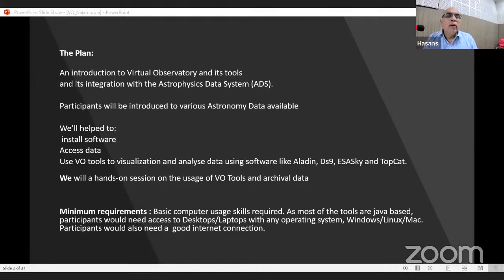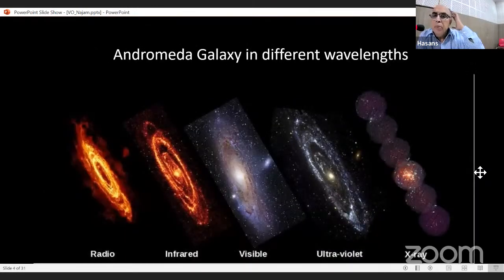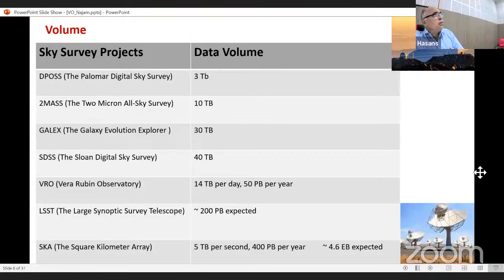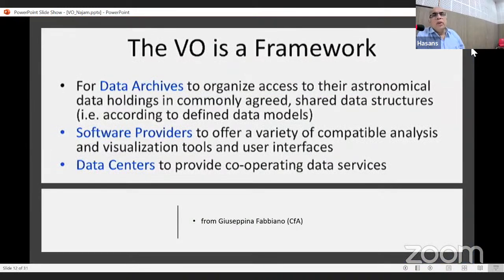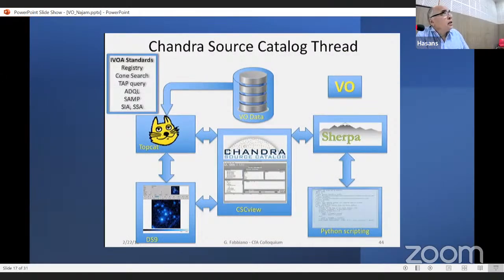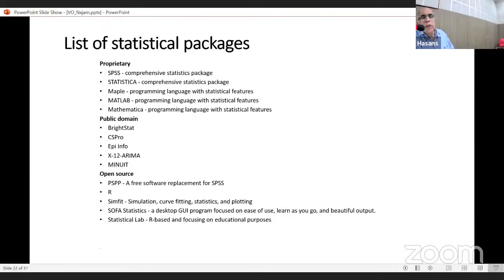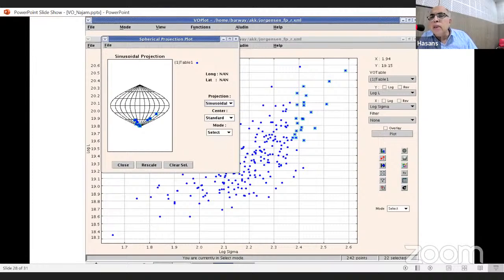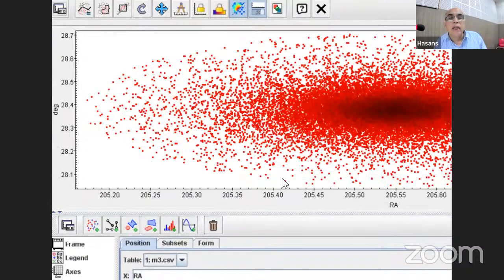Introduction to Virtual Observatory & its Tools: S N Hasan'